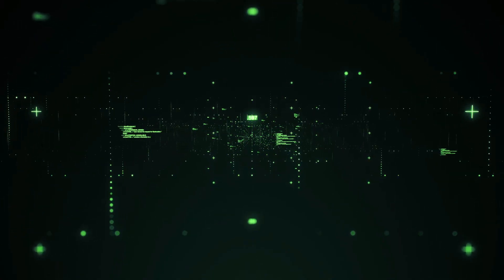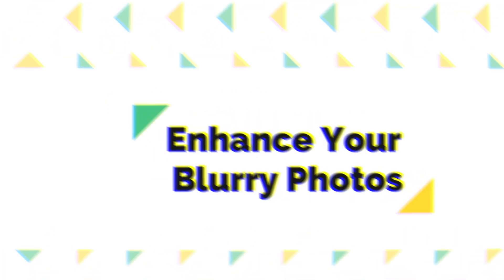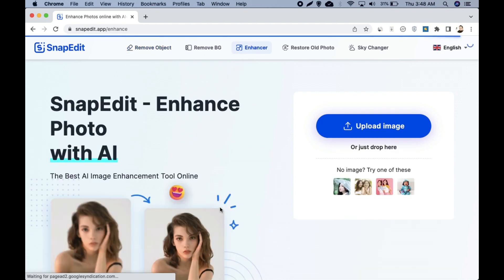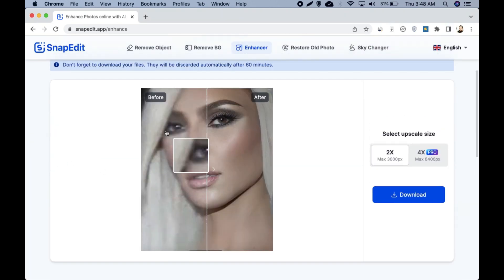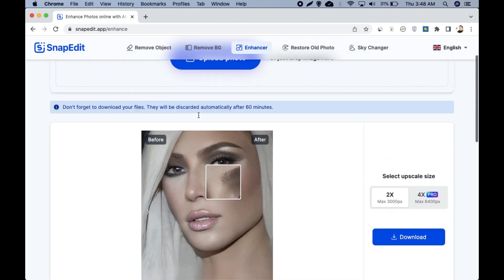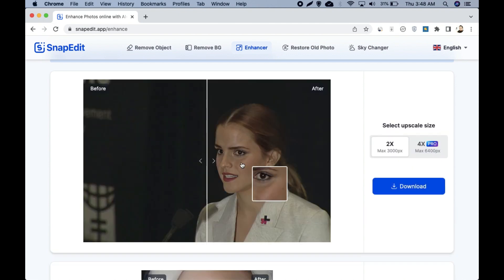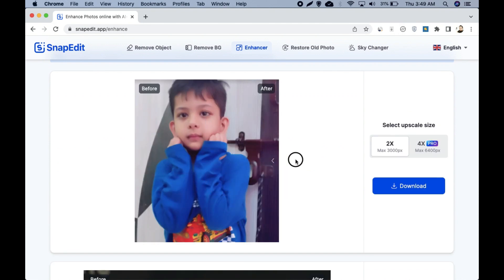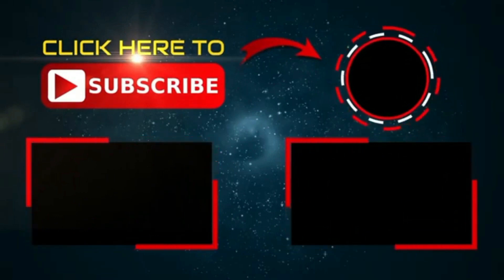How to Fix Blurry Photos in Just a Few Clicks? || AI Photo Enhancer || Better than Photoshop!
In the early days, when we needed to enhance our images, we used to use Photoshop to retouch our photos, and that needed in-depth expertise in the software. And, it was time taking as well. But, with the use of AI Photo Enhancer, fixing the blurry photos is one of the easiest job now as I have explained in this video.